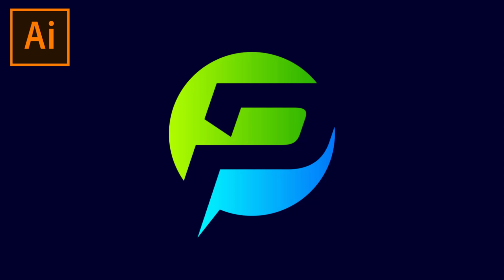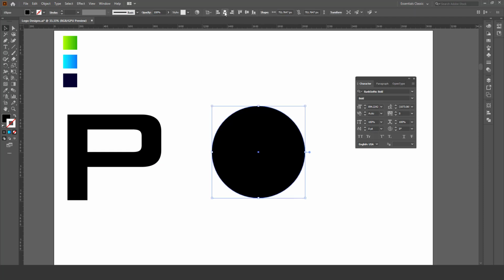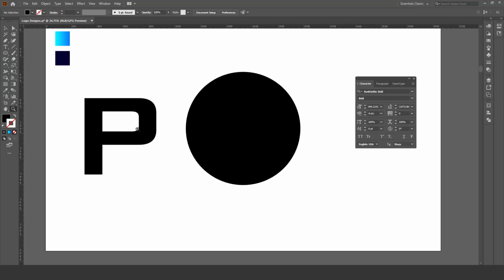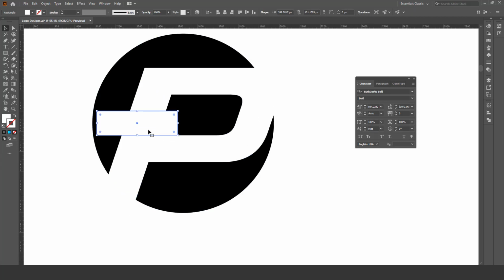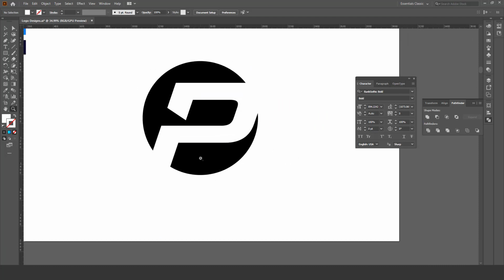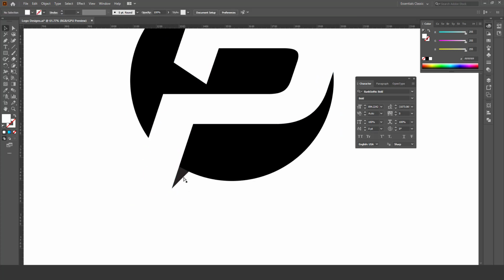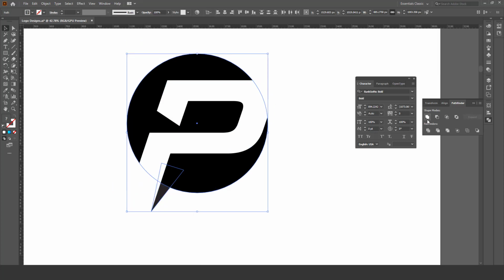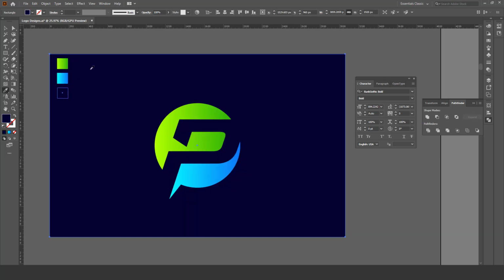Letter P Logo Design - Adobe Illustrator Logo Design Tutorial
Hello Guys

Let's create logo design based on alphabet letter "P". You can turn a simple font in to a logo design by just using basic Adobe illustrator tools.